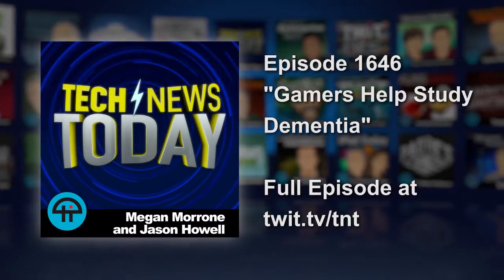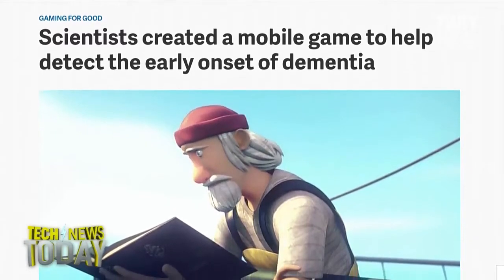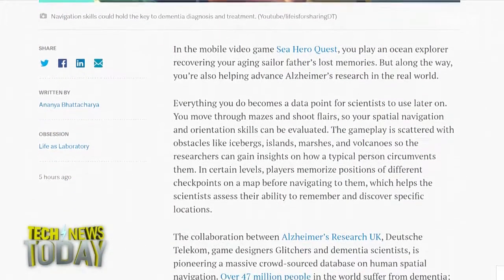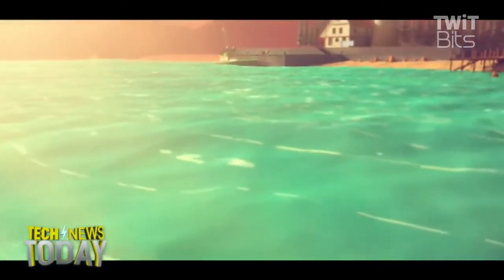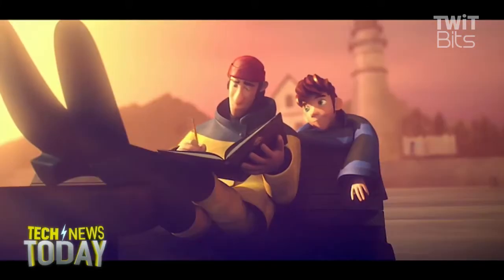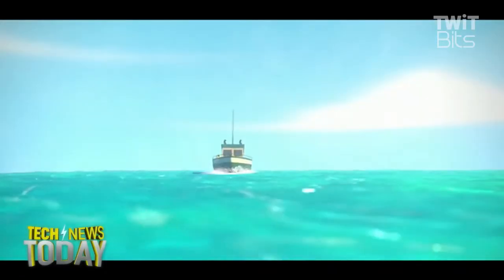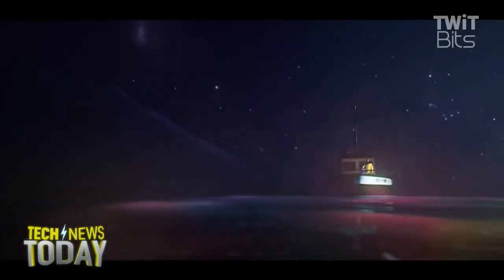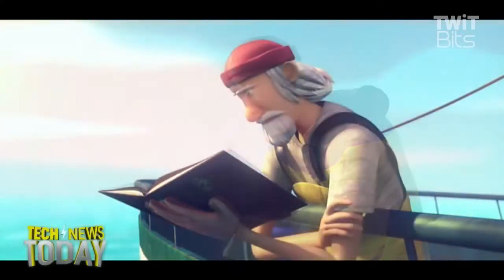Gamers Help Study Dementia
Megan Morrone and Jason Howell talk about the research done with the iOS and Android mobile game called Sea Hero Quest. The game tests spatial navigation skills and might help prevent or diagnose dementia. The 2.4 million research subjects who downloaded the game have racked up the equivalent of 9,400 years of gameplay that scientists are now using to study Alzheimer’s. Scientists & game designers from Glitchers created the game and you can download it right now to help create the world's largest crowd-sourced data set benchmarking human spatial navigation.